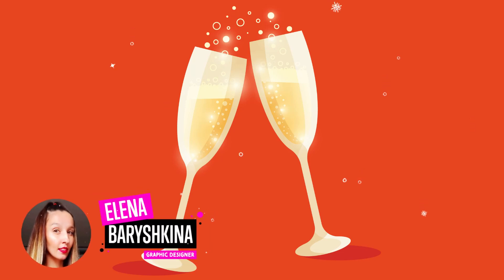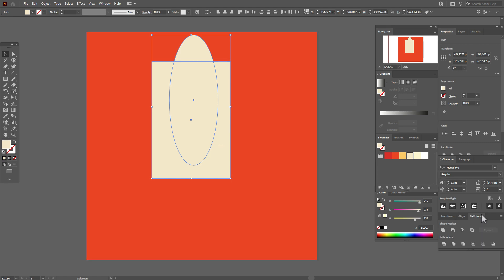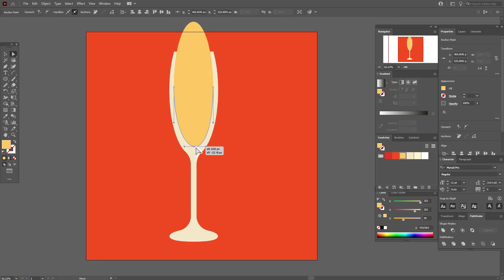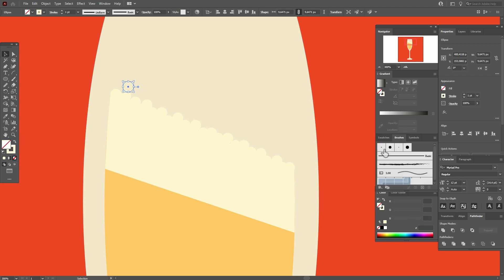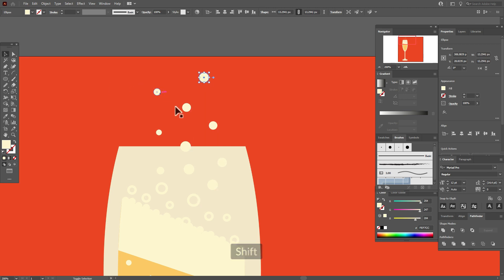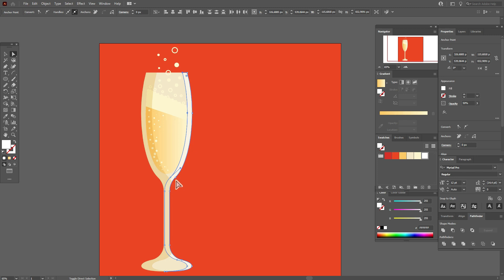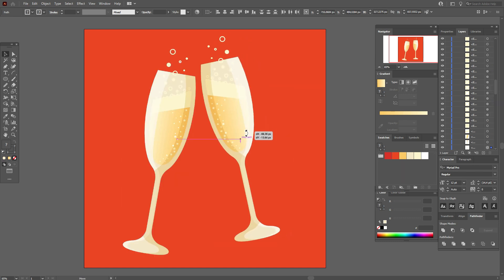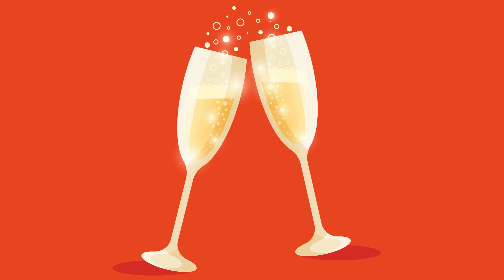HOW TO DRAW CHAMPAGNE GLASSES | ADOBE ILLUSTRATOR TUTORIAL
Today I'm going to show you how to draw a champagne glasses in Adobe Illustrator.

*** MY PATREON is not only your support and my many thanks, but also DESIGNS and COLORS of my tutorials + if you need my consultation as well I'm waiting for you on My Patreon

- only about a graphic design